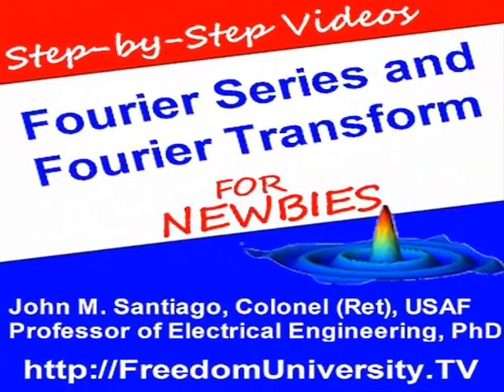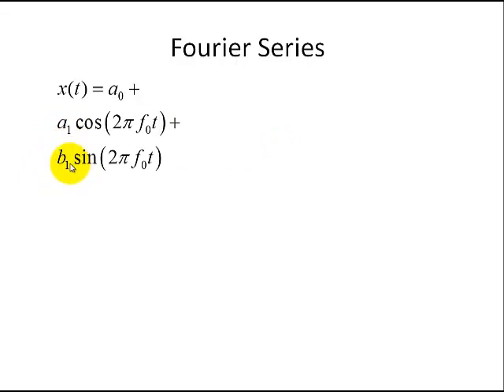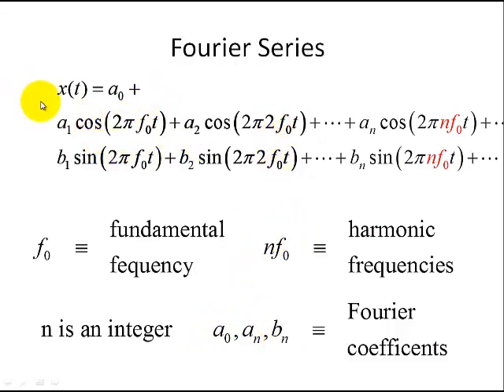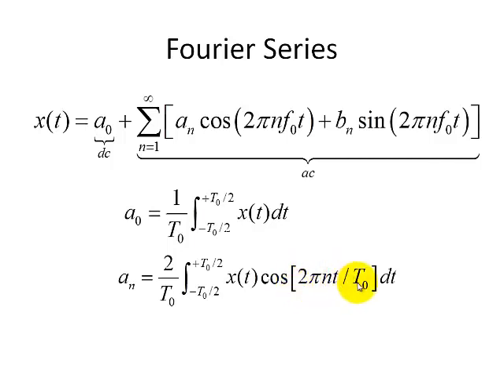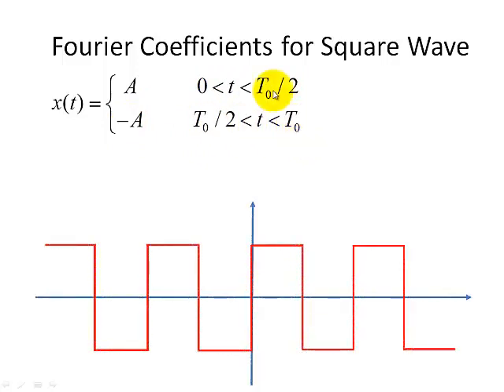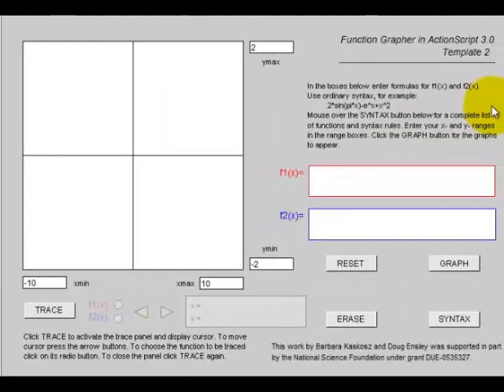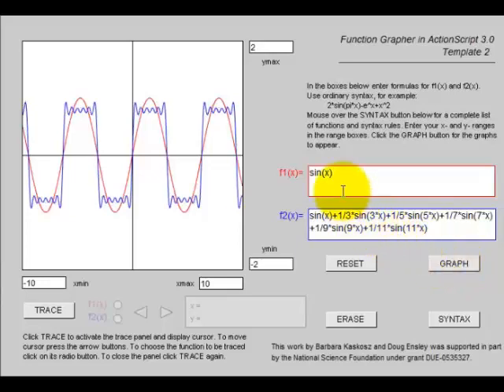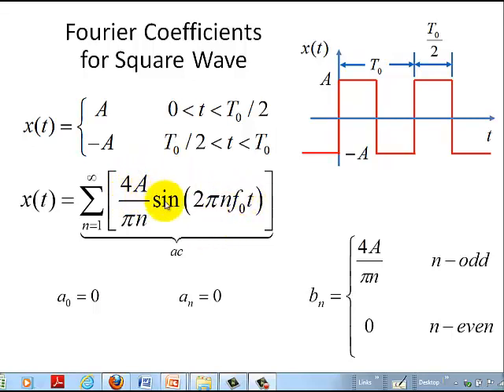{Fourier Series, Fourier Transform] Trigonometric Fourier Series for a Square Wave - Part 1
A tutorial series of videos on the Fourier Series.  The video focuses on the trigonometric Fourier series.   A square wave is used as an example to apply the formulas of the trigonometric Fourier coefficients.  Future videos will show the relationship between the fourier series and the fourier transform.